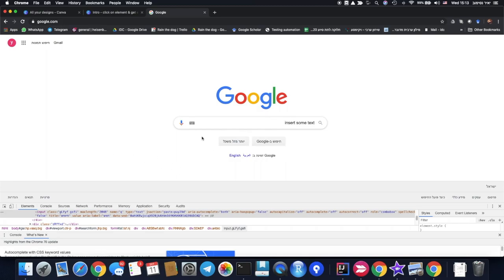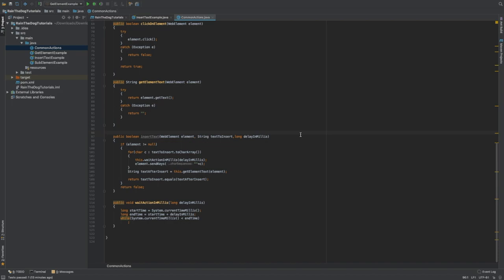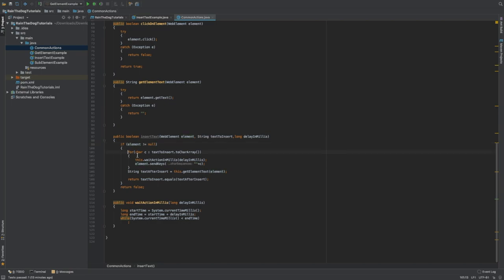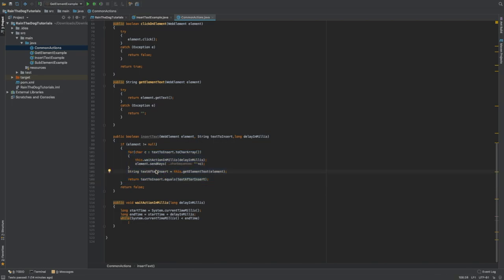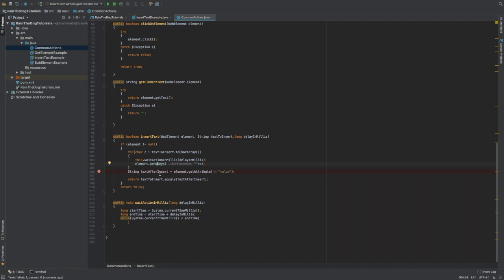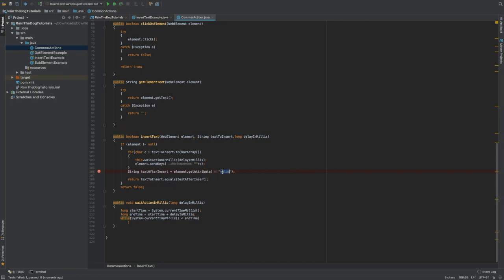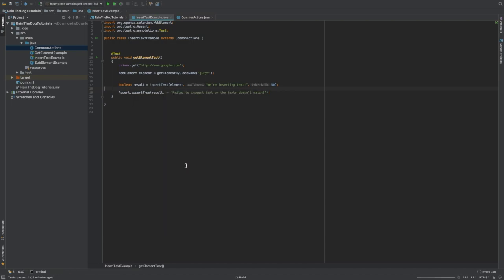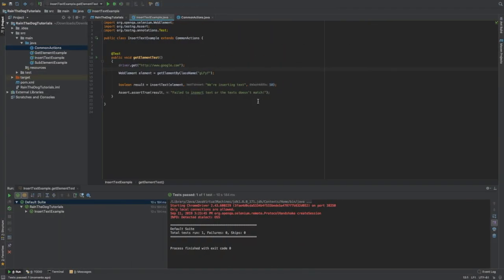How to insert text | Selenium sendKeys() wrapper | Advanced Selenium tutorial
In this video you will learn how to insert text by wrapping selenium sendKeys() method.
This will allow you to solve some of sendKeys common issues such as missing characters and inserting the text too fast.

Our setup:
macbook pro